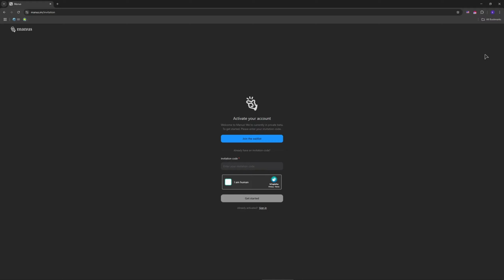How To Create Manus AI Account 2026 | Manus AI Sign Up/Register Guide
Learn How To Create Manus AI Account 2026 | Manus AI Sign Up/Register Guide. In this video, I'll guide you through the step-by-step process to apply for a Manus AI account, including requesting access, crafting a compelling use case, and understanding the invitation process.

Timestamp: 00:00 Intro 00:09 Create Manus AI Account 2026 | Manus AI Sign Up/Register Guide